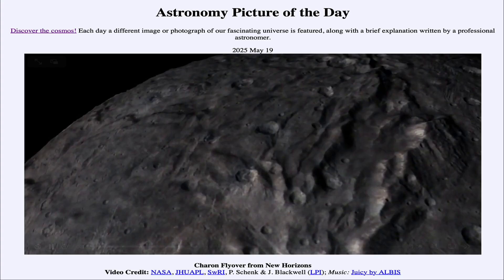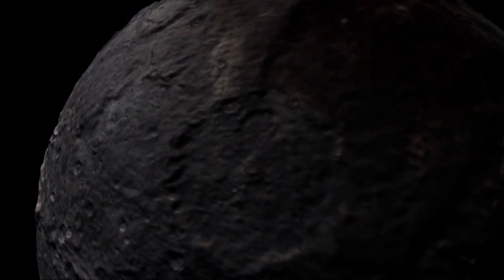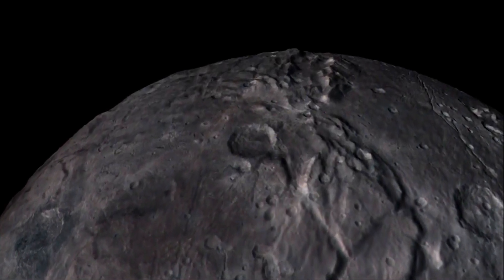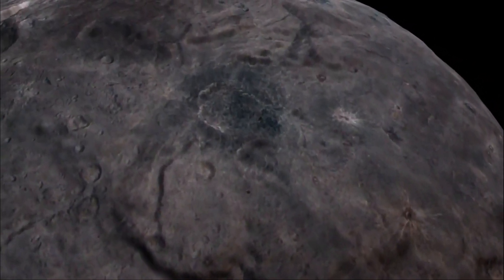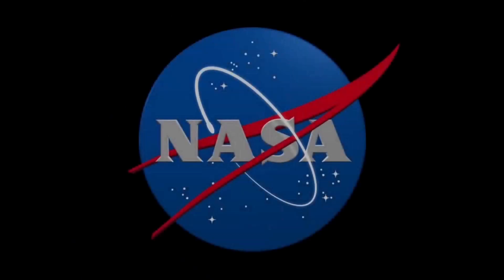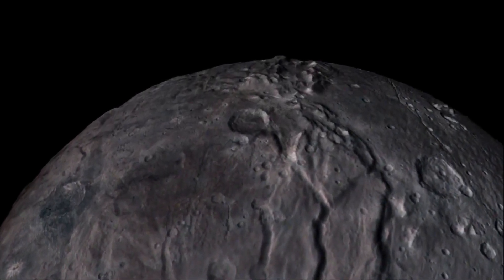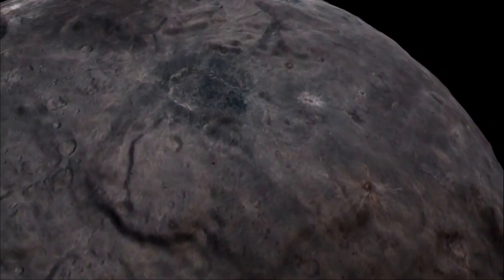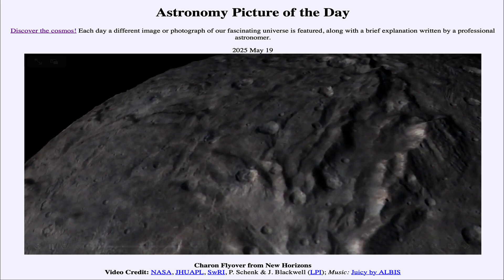2025 May 19 - Charon Flyover from New Horizons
In today's image, we see a flyover of Pluto's moon, Charon created from images gathered by the new Horizons spacecraft when it flew by the dwarf planet back in July of 2015.